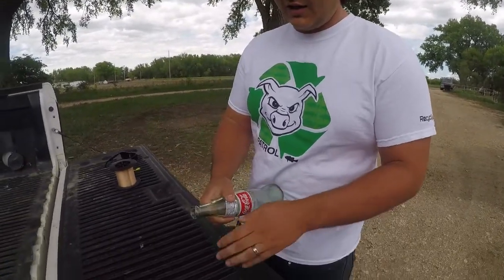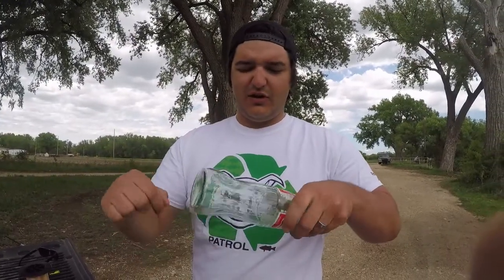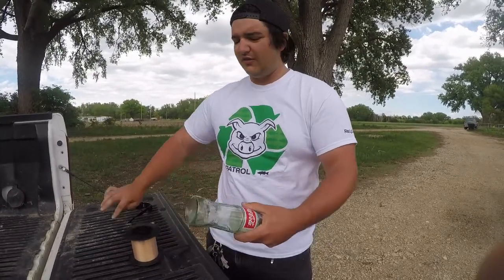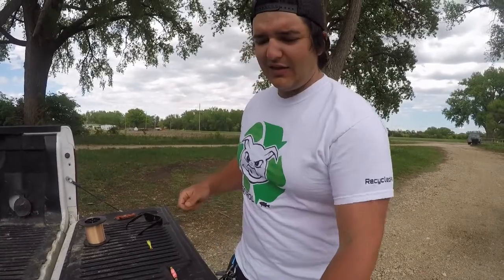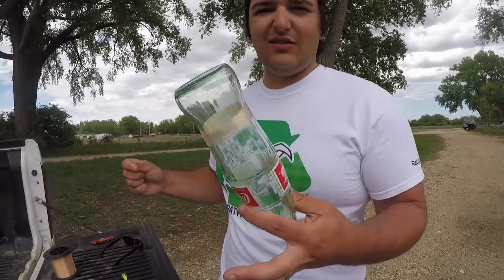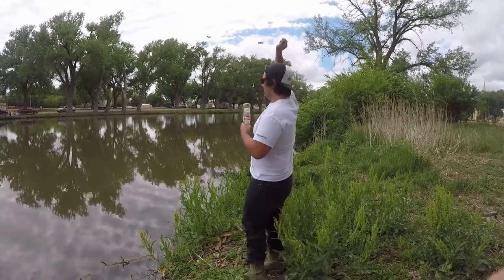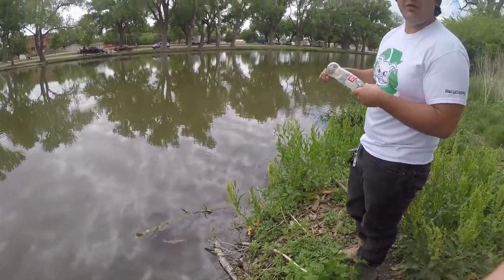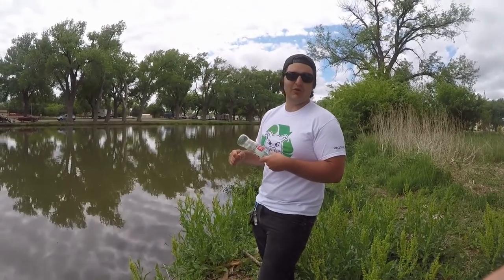How to build A Coke Bottle Fishing Reel!!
In an earlier video I went fishing with a coke bottle and today I show you how to make your own! This is a fun way to put a twist on fishing! great craft for kids and just all around wholesome family fun! make yours today! get your family pack from the link below!!

coke bottles

action camera